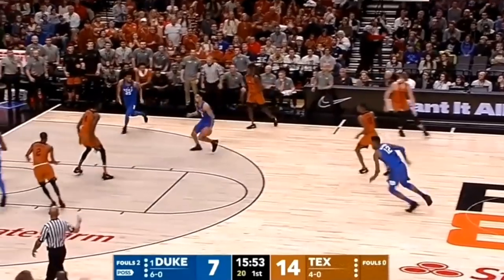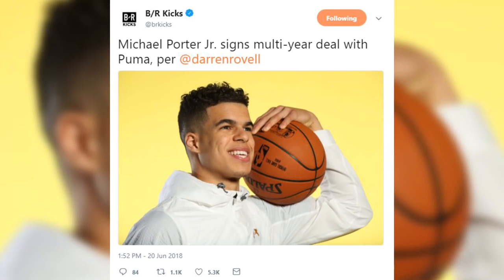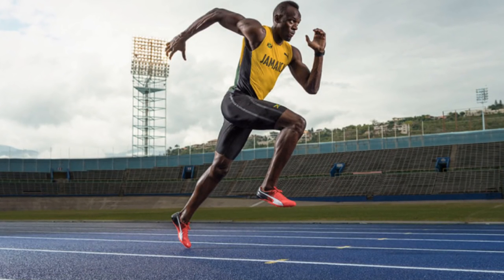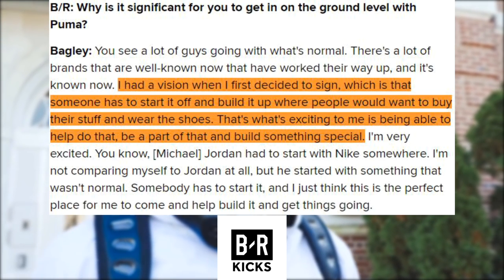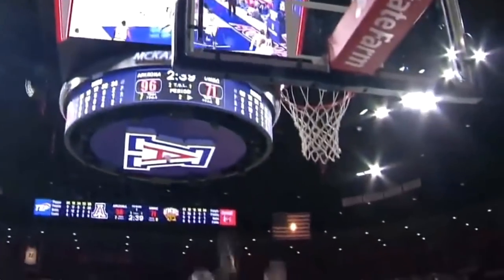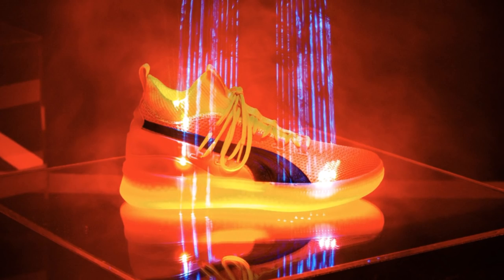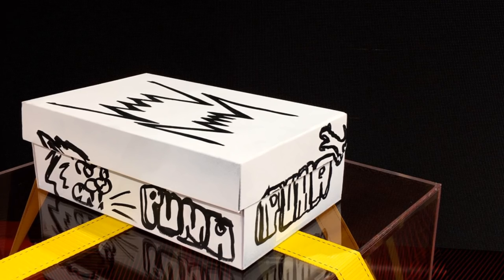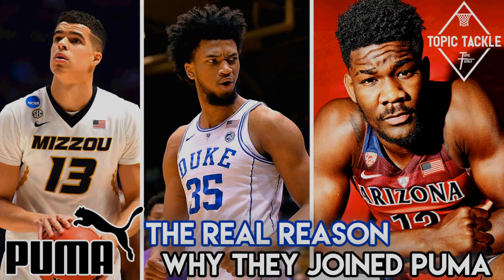How Puma Basketball got Top NBA Draft Picks Deandre Ayton, Marvin Bagley & Michael Porter Jr to Sign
Topic Tackle- Puma Basketball is making a comeback by signing three top 2018 NBA Draft Picks. Their new basketball model, the Puma Clyde Disrupt releases in October.

Josh Carson JC3. Basketball Commentary on Topic Tackle Sports Talk. NBA & More.